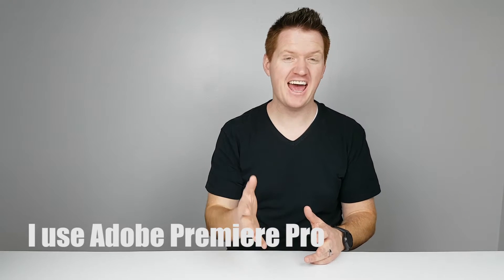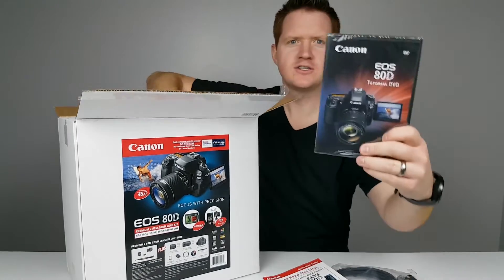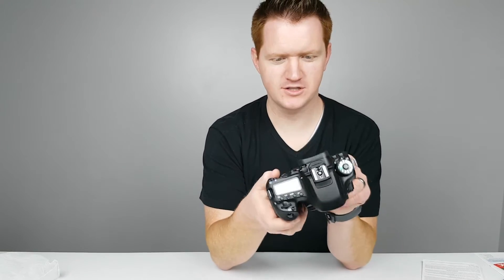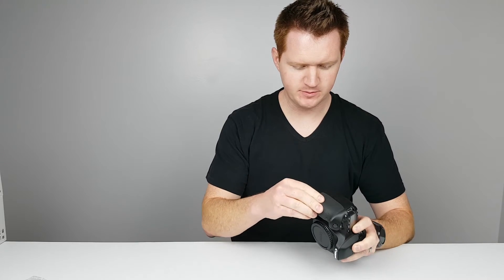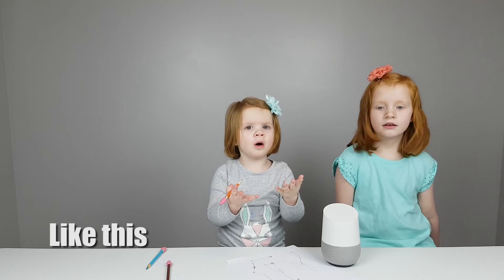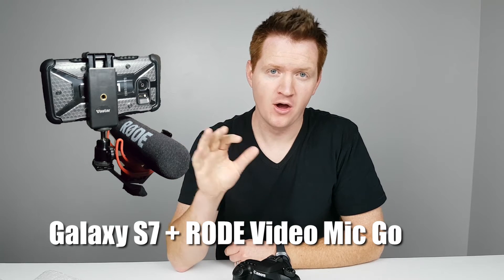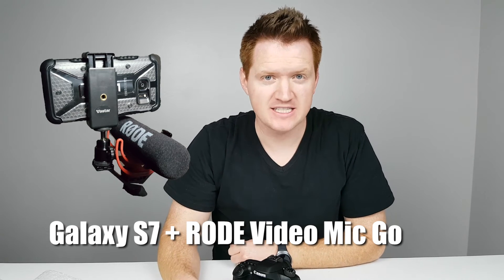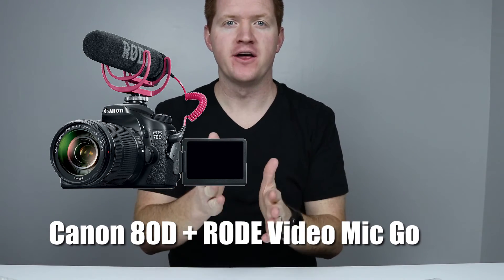Samsung Phone VS Canon 80D for YouTube Videos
Can a Samsung phone have good enough quality to use for YouTube or should you upgrade to a professional DLSR? This video compares using the Galaxy S7 VS a Canon 80D with a Rode Video Mic Go to see what is the best option for you!

I will be able to adjust the 80D video settings to improve overall quality.

1. Galaxy S7
2. Galaxy S7 + RODE Video Mic Go
3. Canon 80D
4. Canon 80D + RODE Video Mic Go

Canon 80D Kit

Spoiler: I stuck with the Canon 80D

$300 YouTube Starter Kit Equipment:
Rode Video Mic Go
Rode SC7 3.5mm TRS to TRRS: ttp://amzn.to/2m7eKNN
Shoe Mount Bracket
hone Mount
60" Lightweight Tripod $24
Tripod Adapter $10